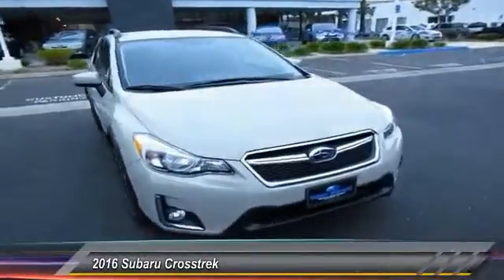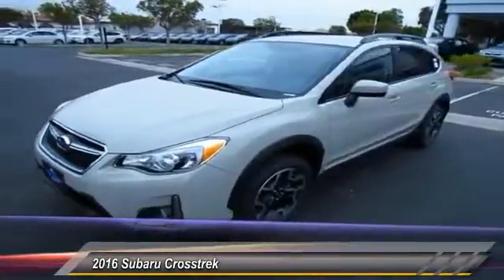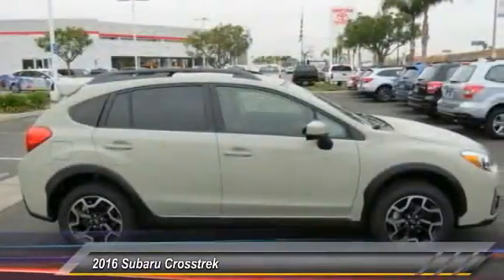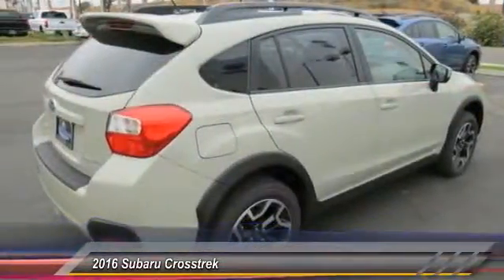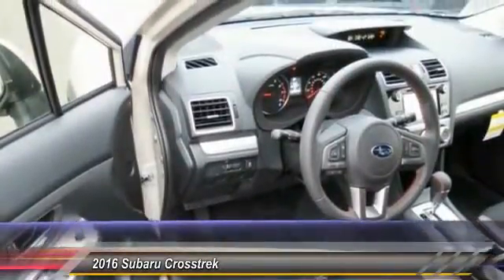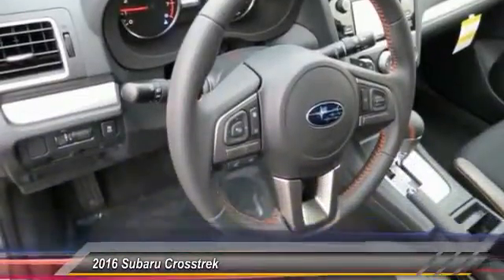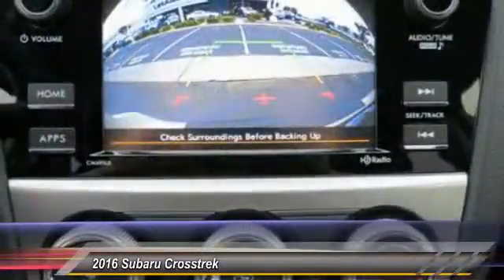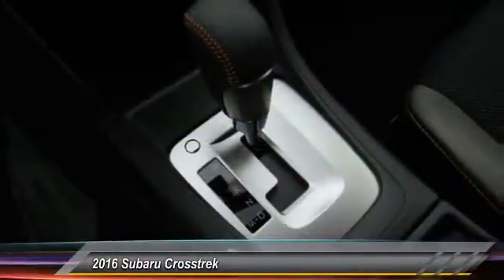2016 Subaru Crosstrek Live Ventura CA 289103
2016 Subaru Crosstrek

Kirby Subaru
6404 Auto Center Drive

Looking for the right suv? Today could be your lucky day. With 0 miles, this Desert Khaki, 2016 Subaru Crosstrek equipped with Automatic transmission could be yours. Request more information and set up a test drive right away.